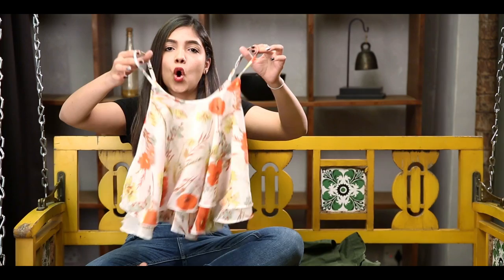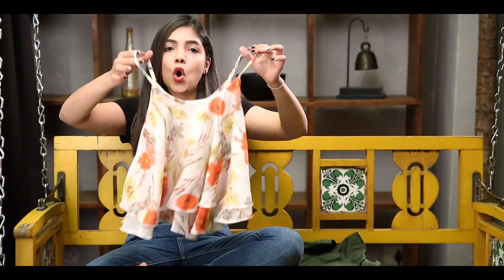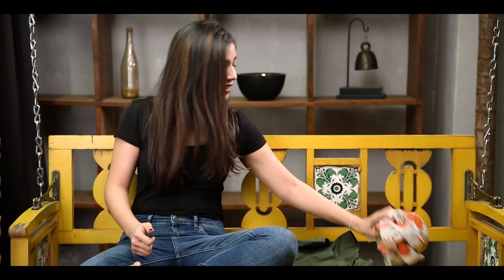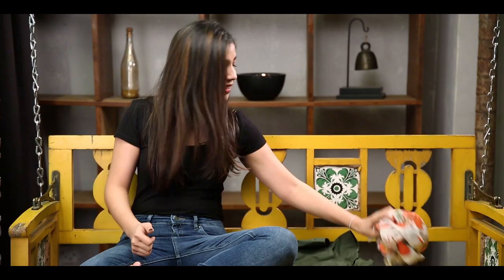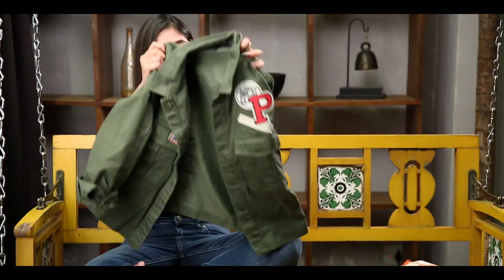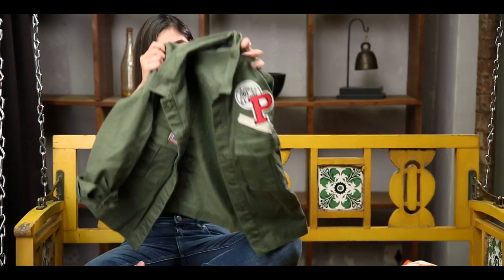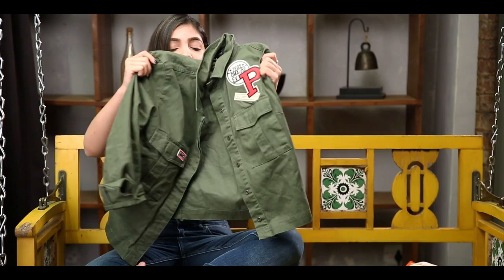March Favourites | Kathleen Dsouza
Hey Guys!!

Today i would be sharing with you guys the things i loved the most in march, i hope you guys like the video do not forget to let me know in the comments below what you think of the video.

I am forever grateful to each and every one of you for watching, commenting and being a huge part of this channel and this crazy journey :) *all the hug squeezes*

xxx
Kathy!!